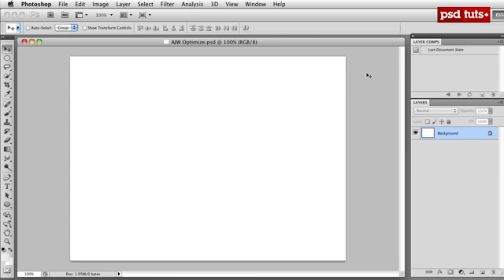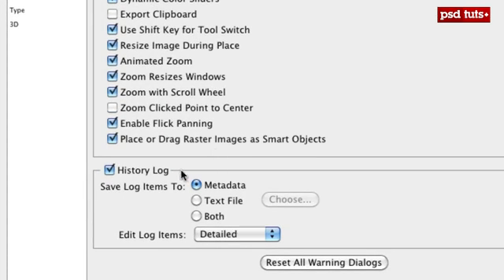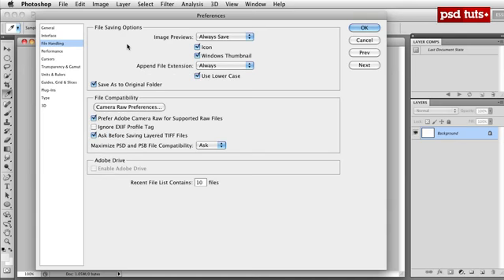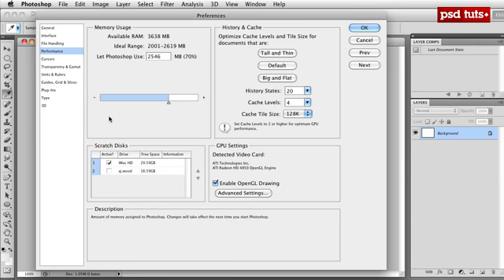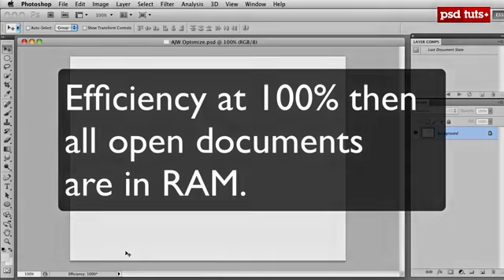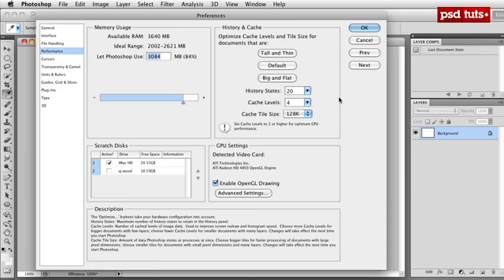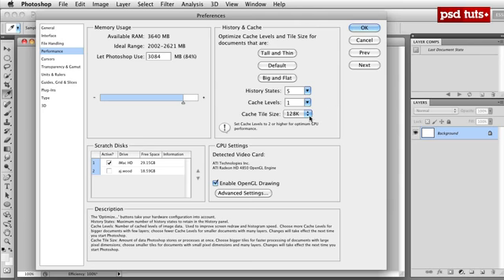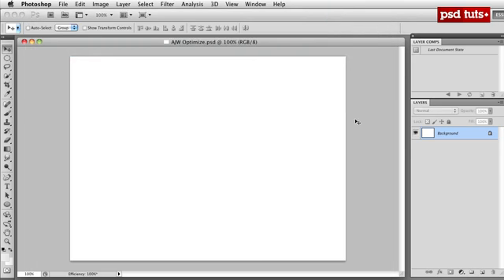Introduction to Optimizing Your Photoshop Installation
Photoshop has a variety of tools to edit your images, and almost as many settings that you can adjust to get optimum performance from the software. In this tutorial, we'll take a look at some of the options available in the Preferences dialogue box. Let's get started!